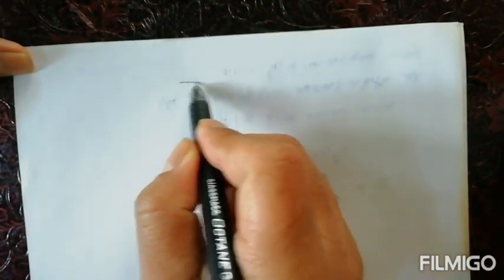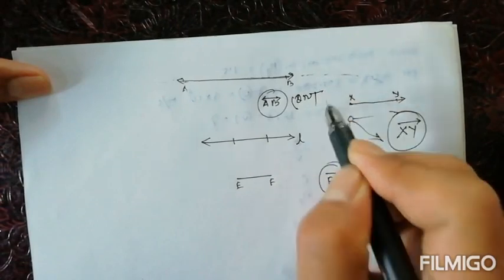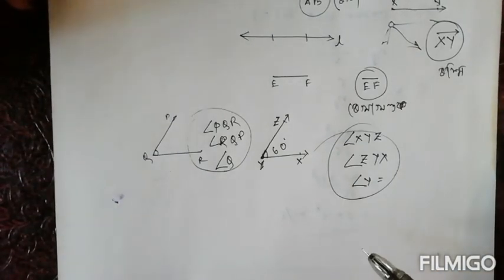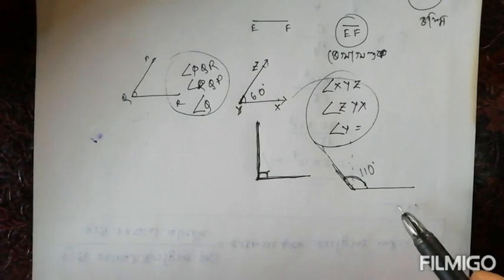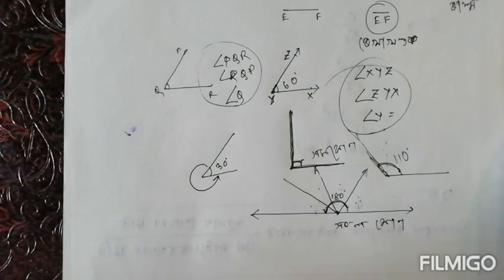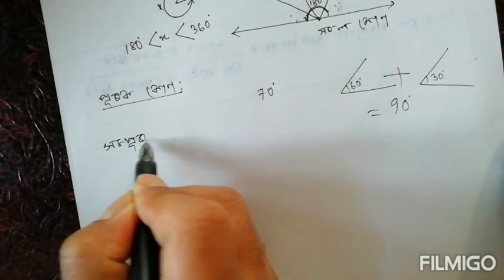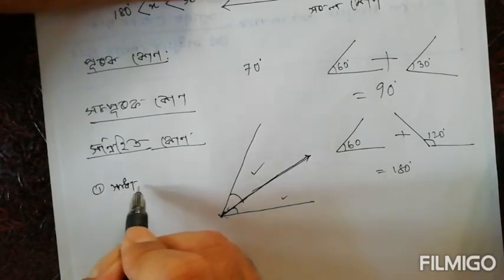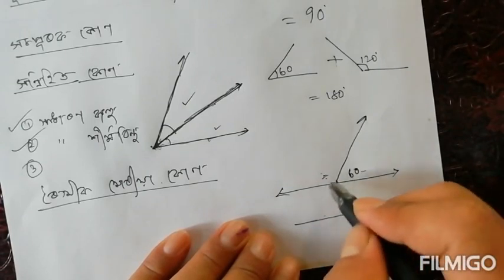Class 9: Chapter 6|| Lines and Angles for Assamese Medium|| Basic Concepts...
Besic concepts and definitions(Part:1)